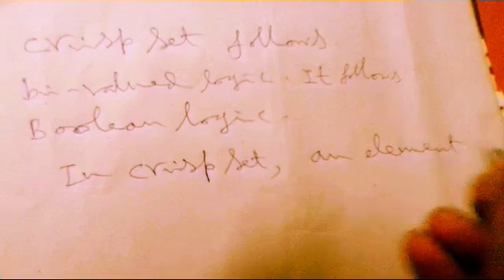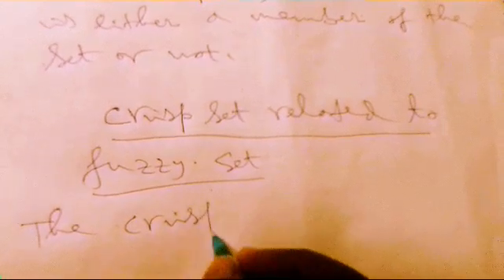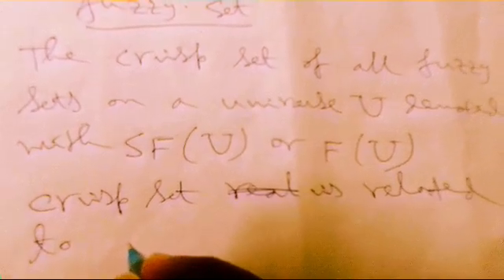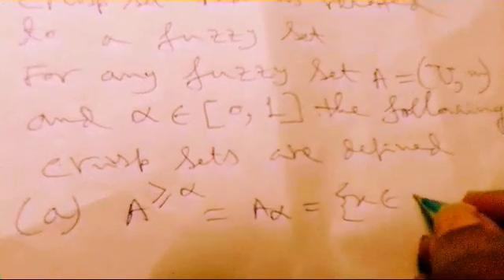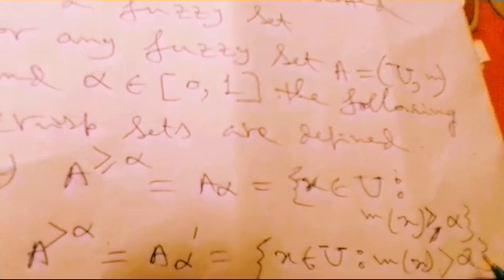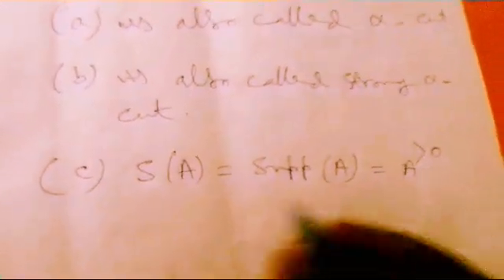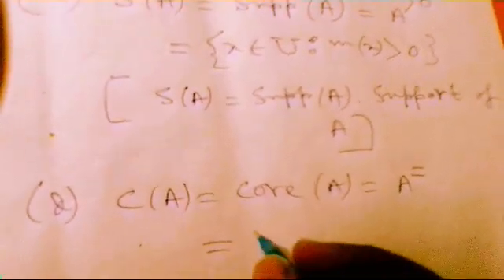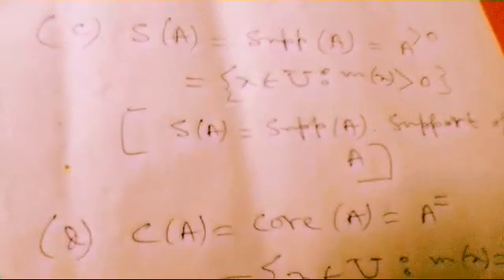Crisp set and it's relation with fuzzy set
Description about Crisp set and fuzzy set and relation between them